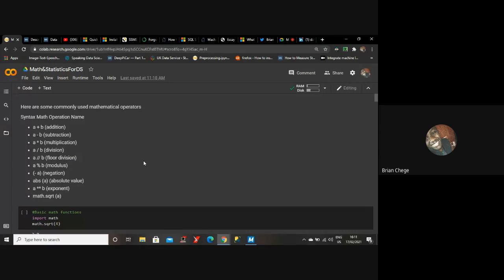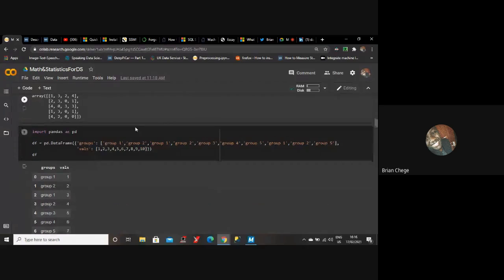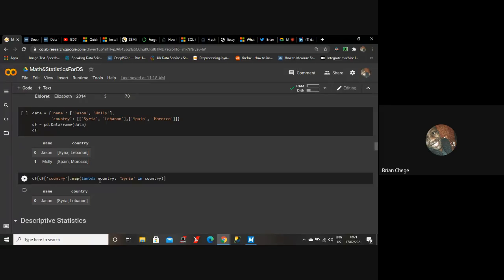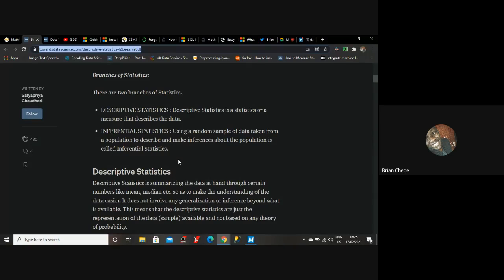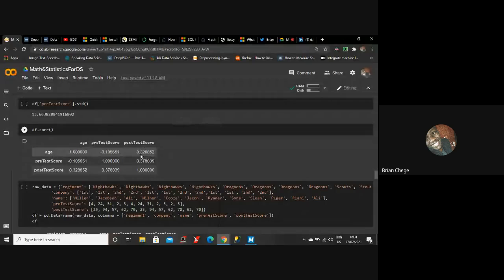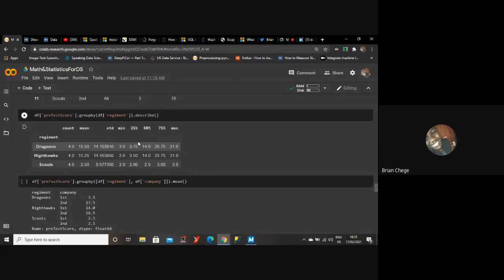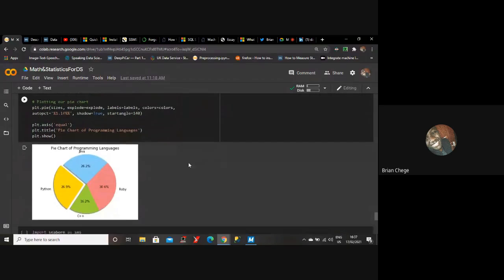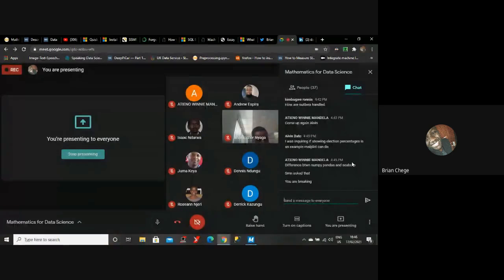Mathematics for Data Science by Brian Chege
Python arithmetic
Intro to numpy
Intro to pandas